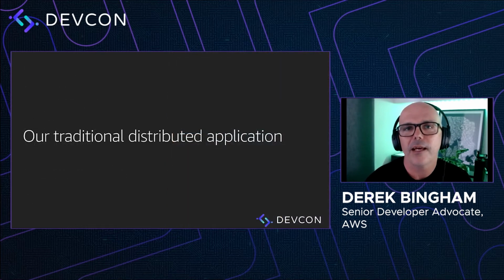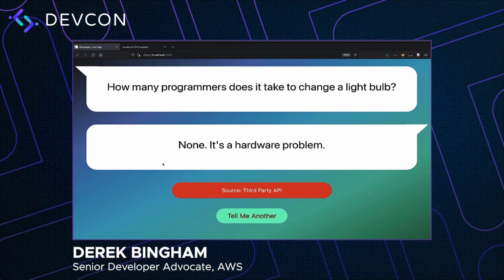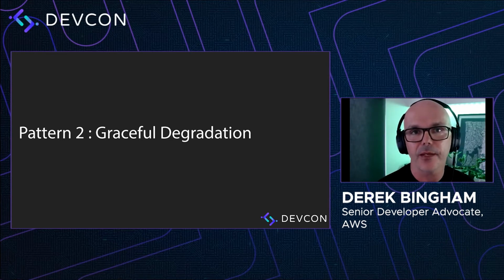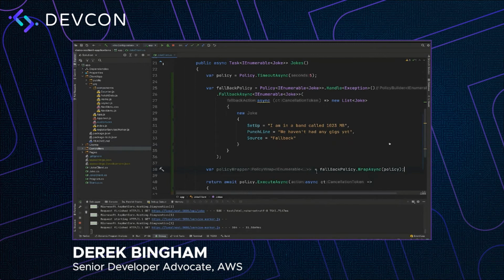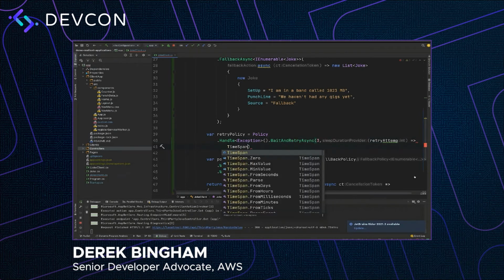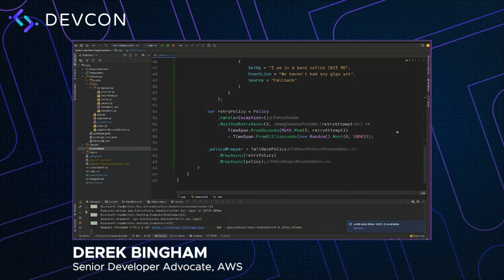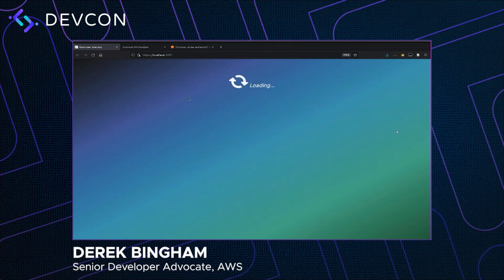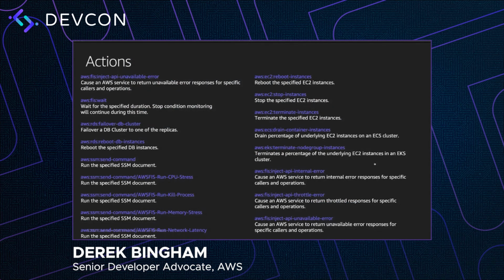Five design patterns to build resilient applications | Derek Bingham | AWS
In this session Derek Bingham, Senior Developer Advocate at AWS shares his experiences on "Five design patterns to build resilient applications"